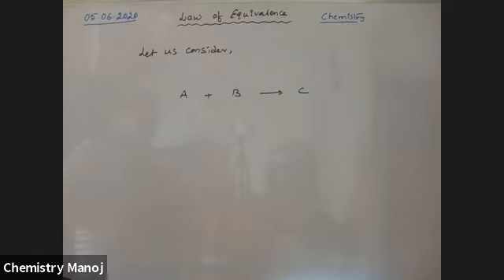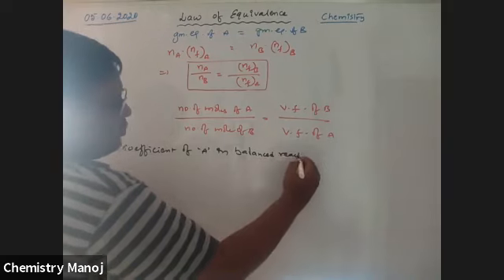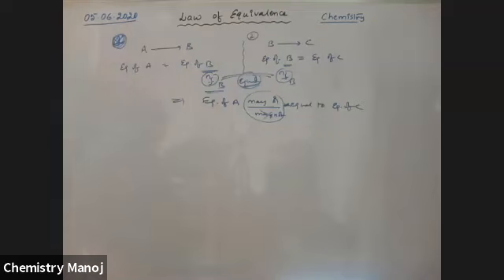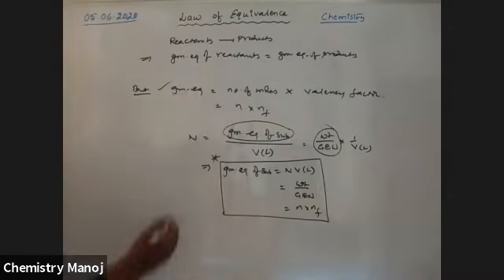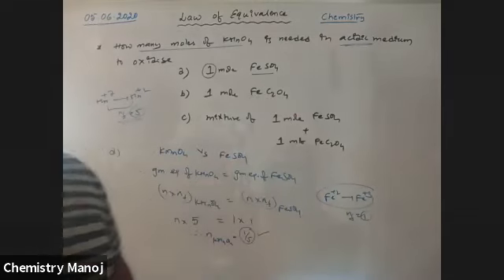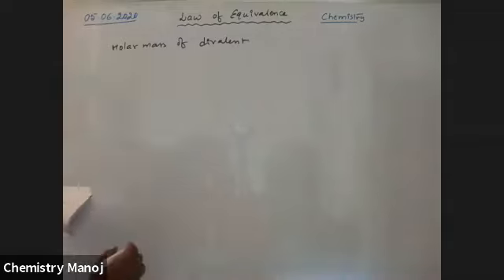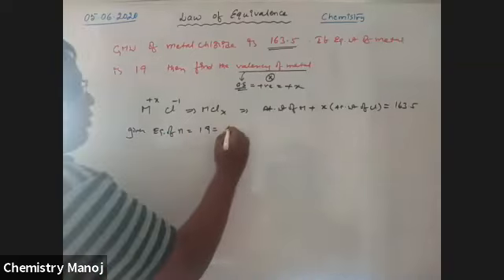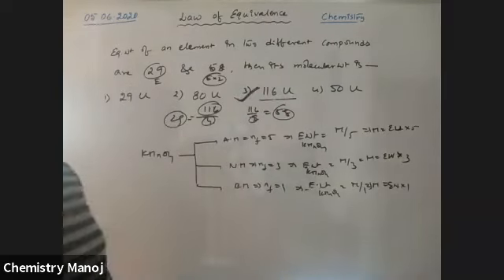Law of equivalence and some problems